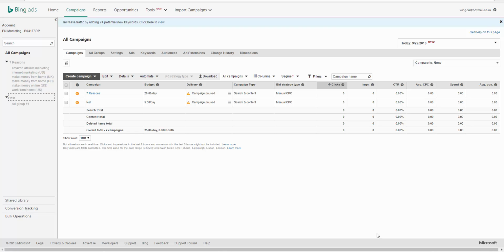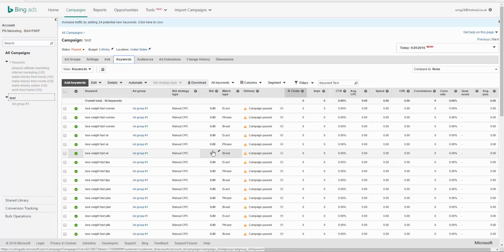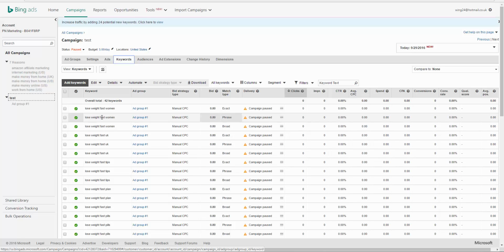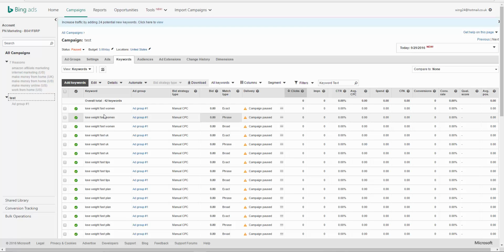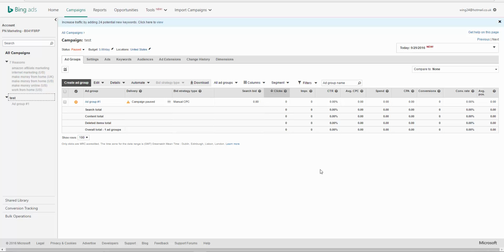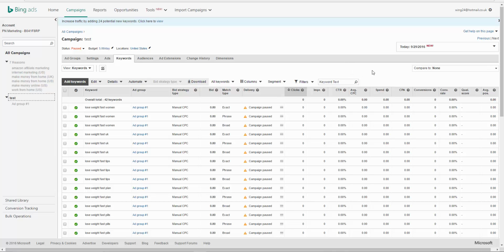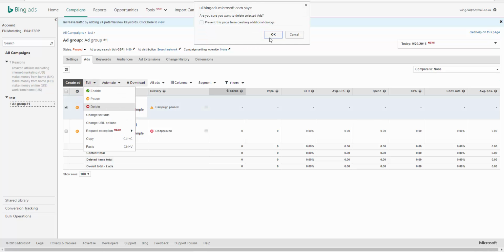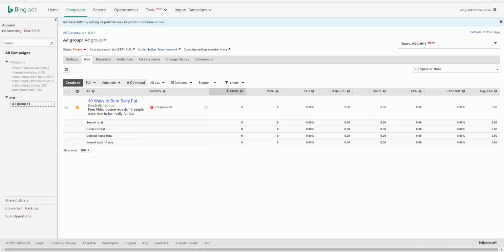Advanced Bing PPC Traffic Training- Module 5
***STOP Wasting Your Time & Money & Steal My PROVEN Sales Funnel FORMULA That Can SLAM $100 + Payments Into Your Bank Account Every Single Day Like Clockwork!
GET THE ABOVE TRAINING HERE: